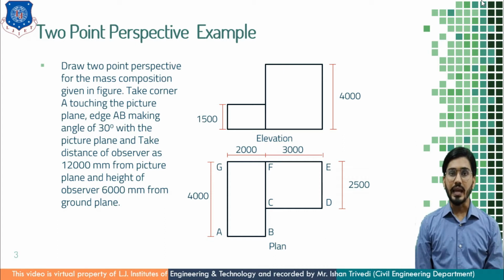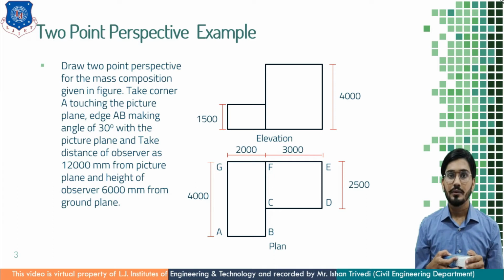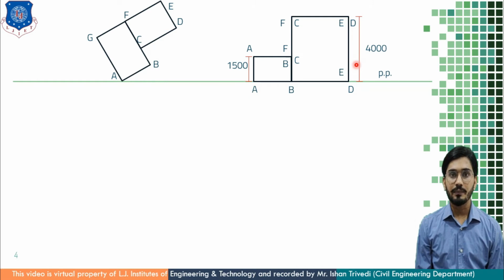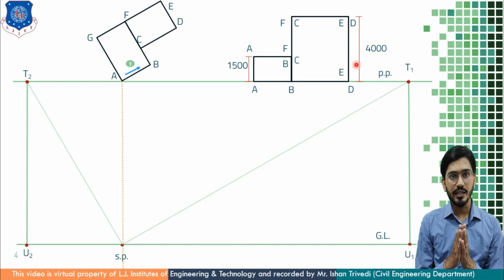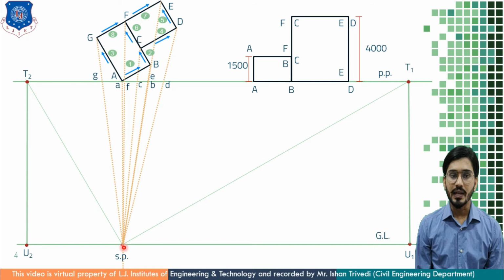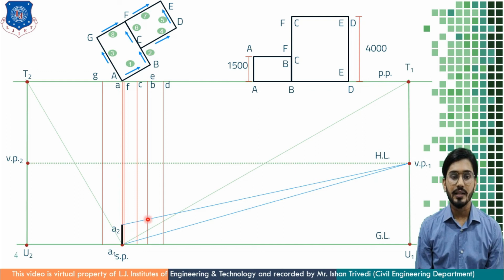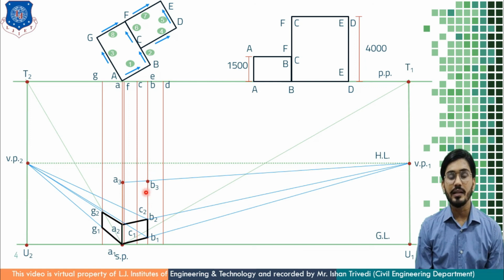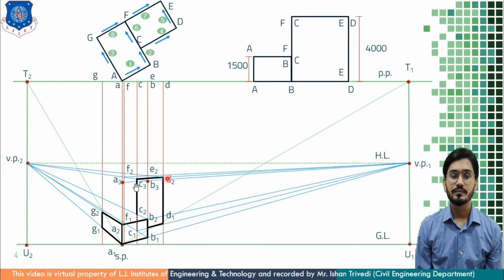Lec-28_Two Point Perspective Drawing Example-01 | Building & Town Planning | Civil Engineering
Q.1 How many faces are inclined to picture plane in two point perspective drawing?
A) One
B) Three
C) Two
D) Four

Q.2 In two point perspective drawing VP may go out of the paper.
A) True
B) False
C) It’s a myth

Q.3 In one point perspective drawing there is more construction lines compare to two perspective drawing.
A) True
B) False

Q.4 Which of the following is the method of oblique perspective?
A) One point perspective view
B) Two point perspective view
C) Three point perspective view
D) B and C both